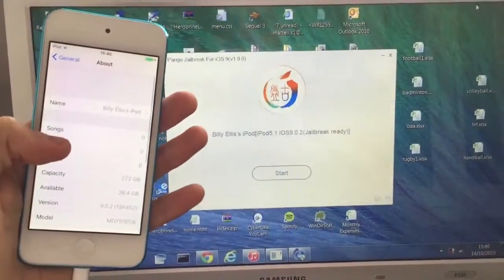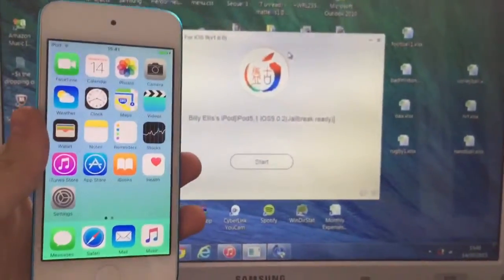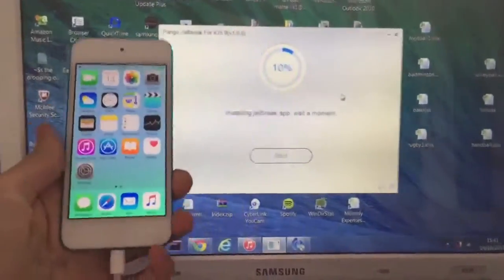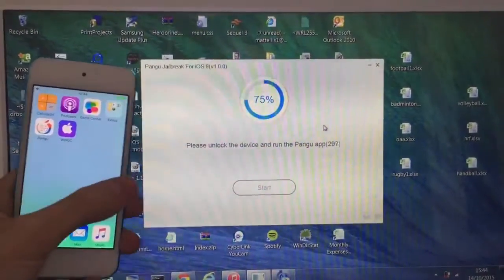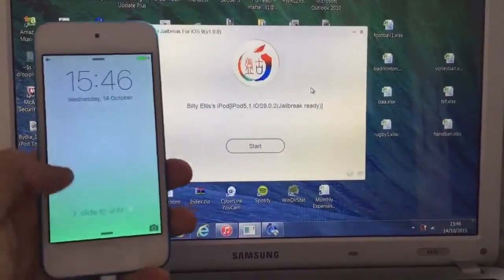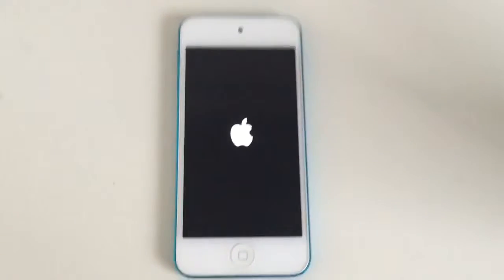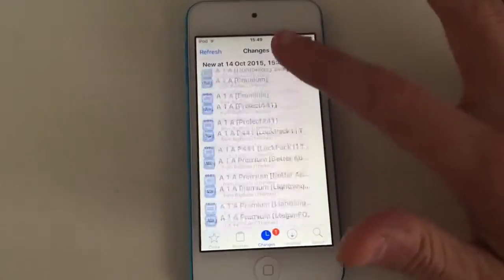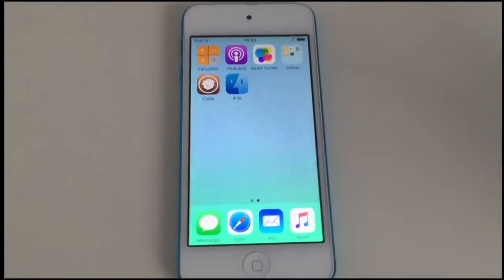How to Jailbreak iOS 9 0 9 0 2 Untethered with PanGu